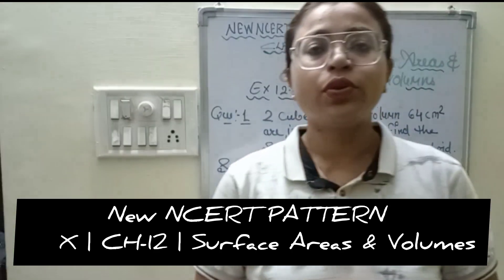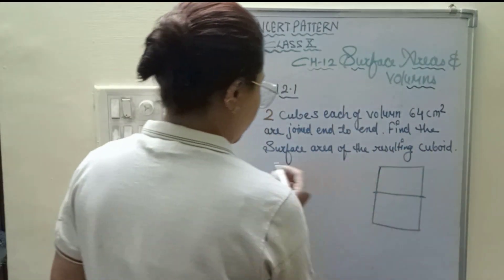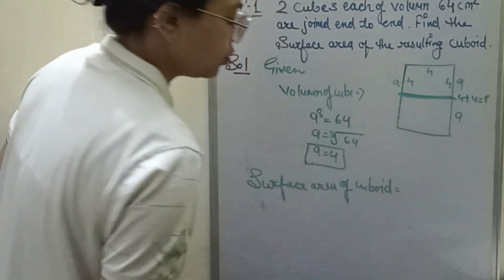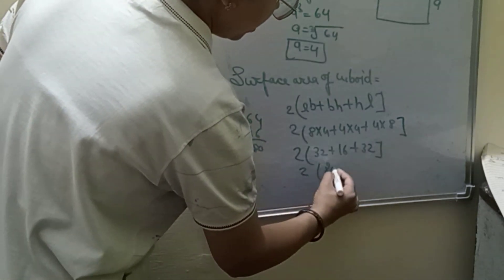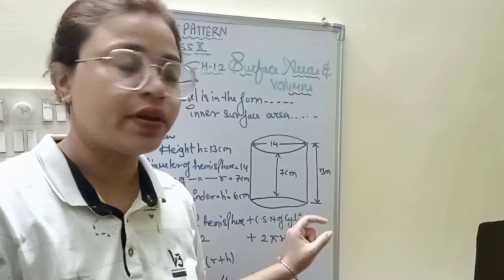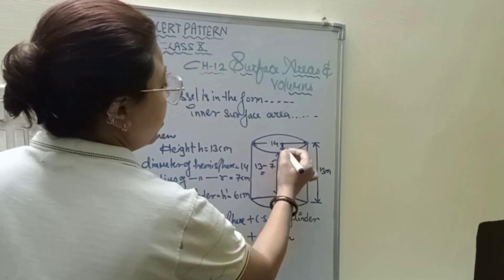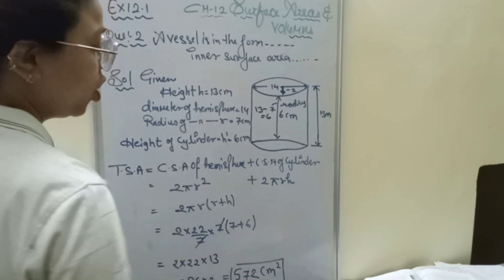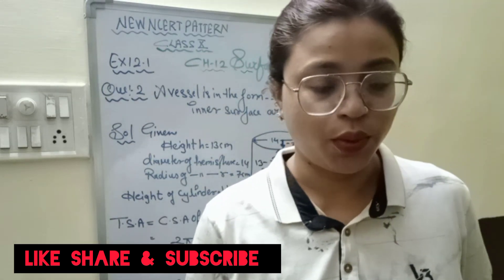💯🔥Chapter-12 | Surface Areas And Volumes| Class X | CBSE | NEW NCERT PATTERN |💪Ex 12.1 | Que no01,02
class X board
class X syllabus
class X chapter 12
Surface Areas And Volumes
Class X Syllabus
Class X New NCERT PATTERN & Solutio
part - 1 CBSE BOARD SYLLABUS
CBSE NEW PATTERN NCERT CLASS X
CLASS X syllabus coverage
full syllabus
example no 01
cbse full ncert solution
upsc class
10th cbse board unacademy